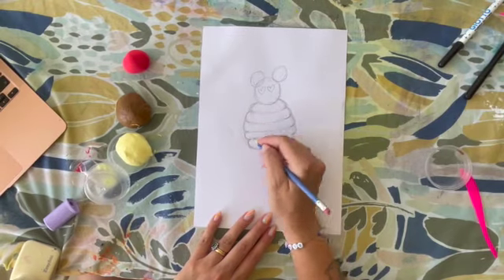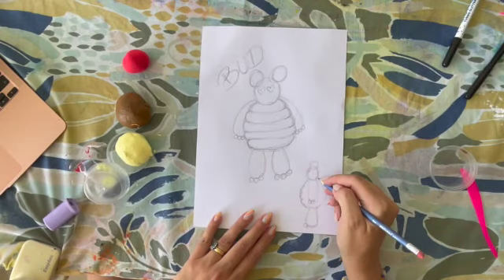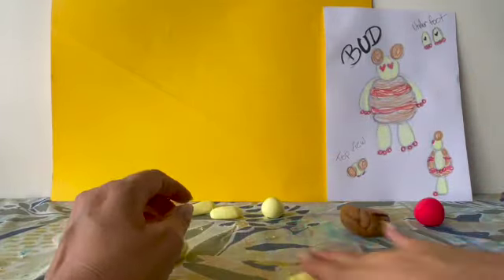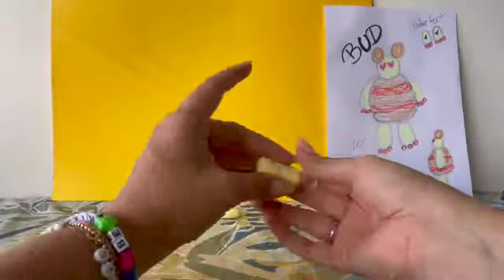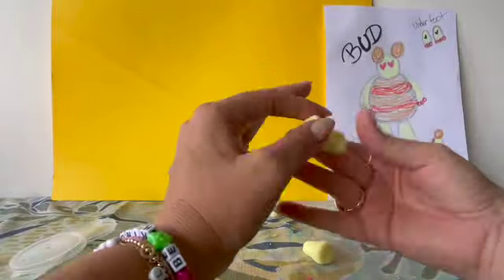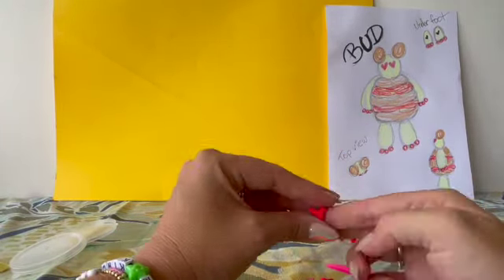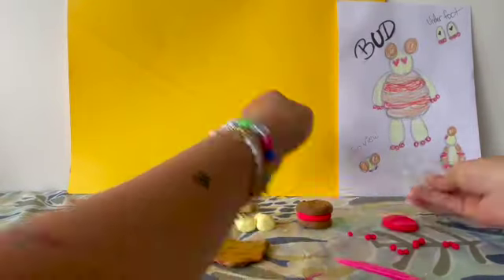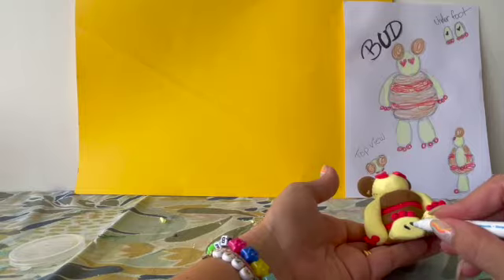Art inspired by Kaws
You'll need pencil, paper and air dry clay :)